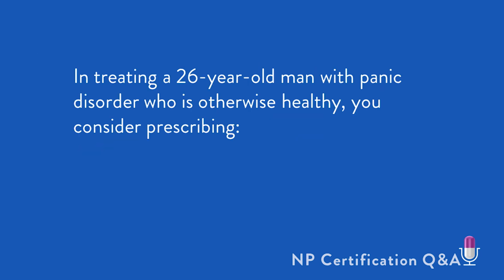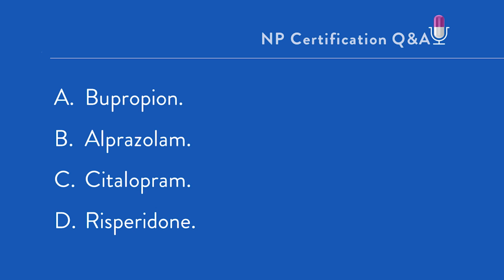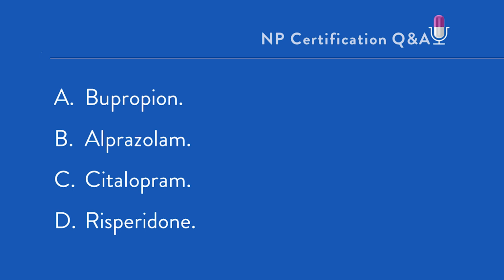Panic Disorder Therapy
In treating a 26-year-old man with panic disorder who is otherwise healthy, you consider prescribing:

A. Bupropion.
B. Alprazolam.
C. Citalopram
D. Risperidone